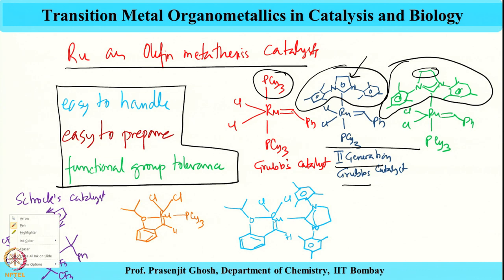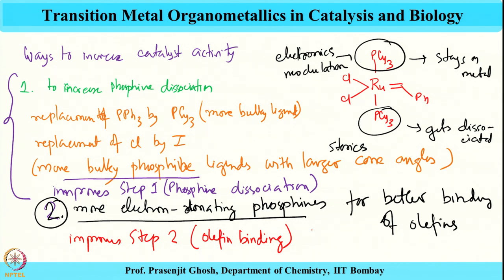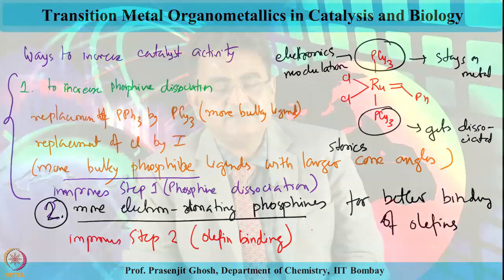Week 4-Lecture 16 : Catalysis Development Aspect of Olefin Metathesis (Part-2)